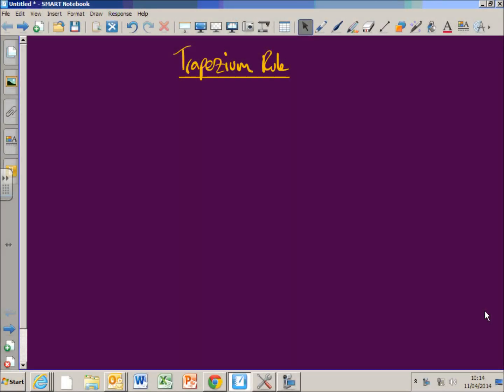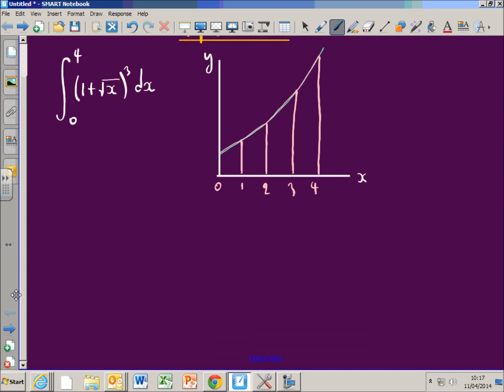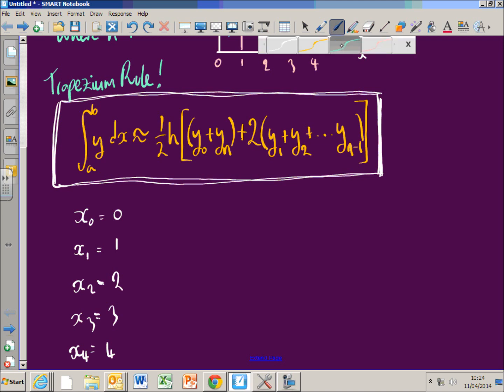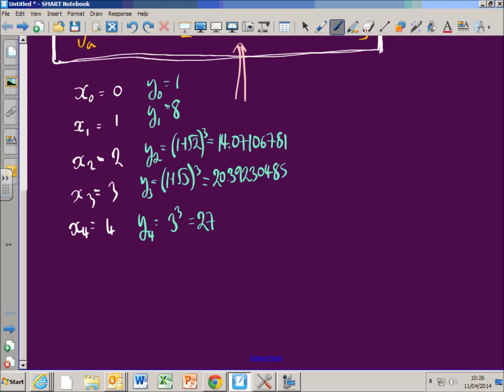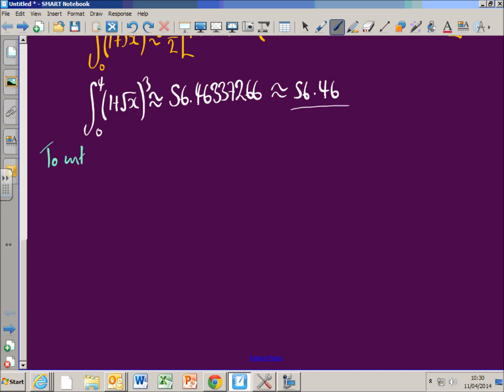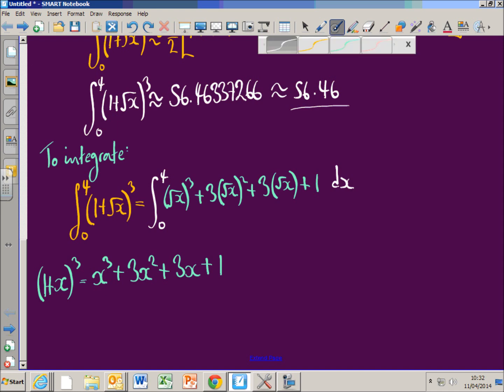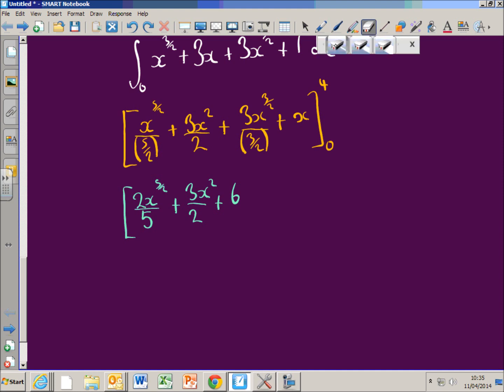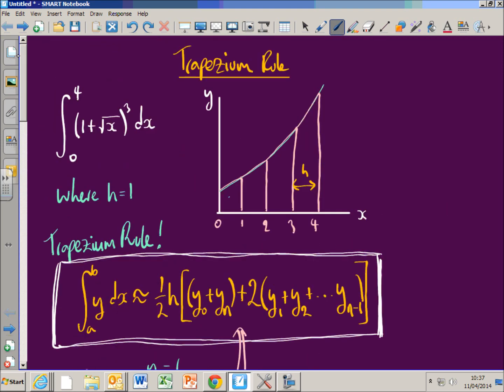Trapezium Rule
An example of how to use the trapezium rule to find an approximate value for definite integration as preparation for the AQA Core 2 examination